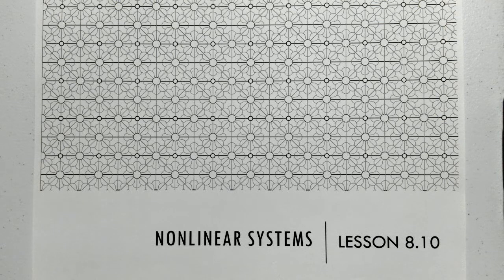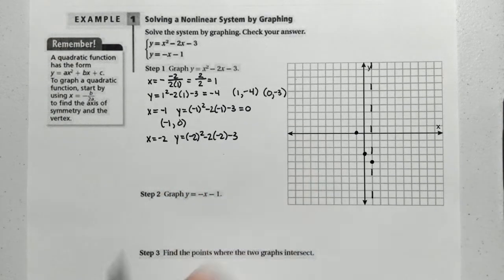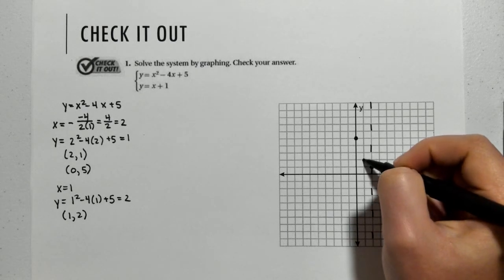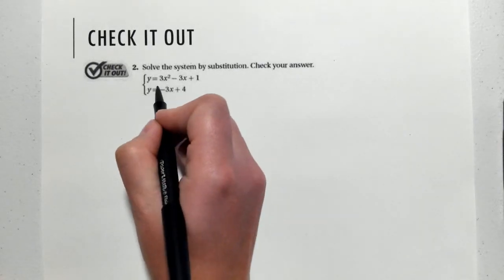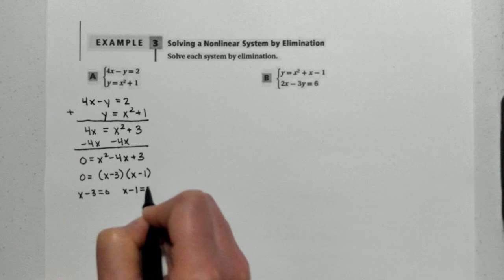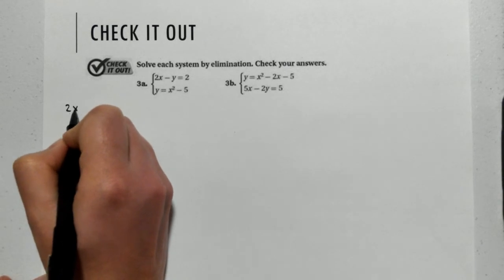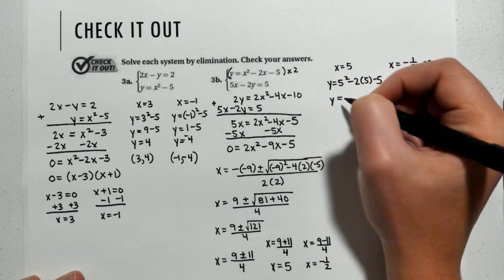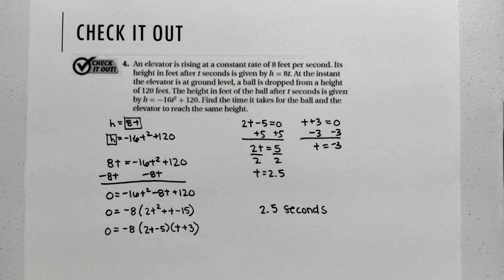Algebra Lesson 8.10 - Nonlinear Systems